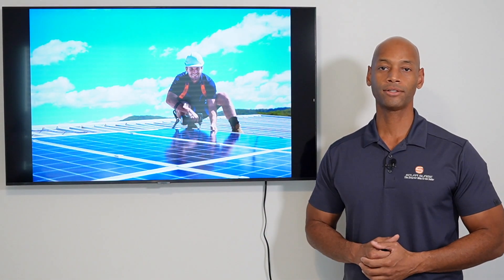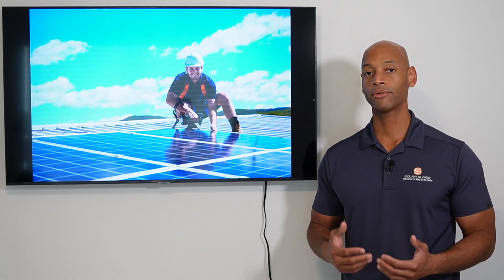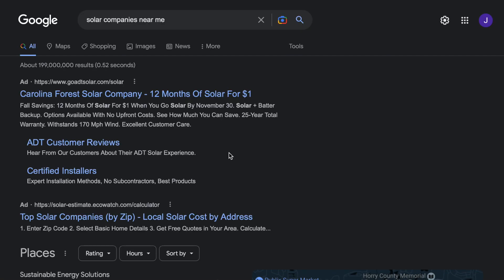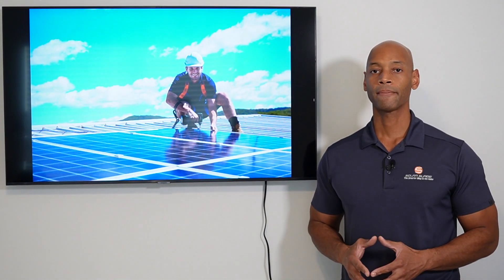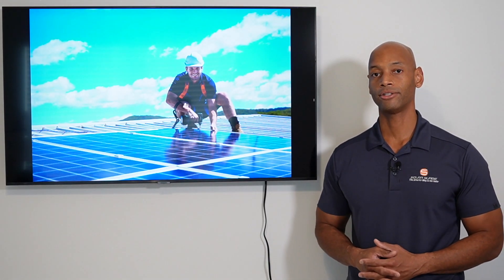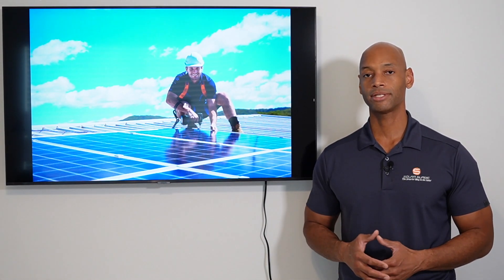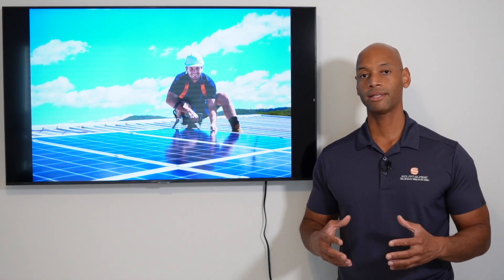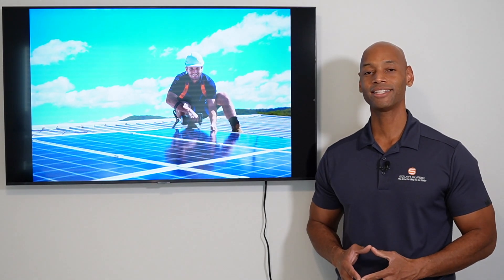How Solar Surge Vets Its Installers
In this video, Joe discusses the process Solar Surge uses to vet its solar installers (installation partners).

-- LINKS --